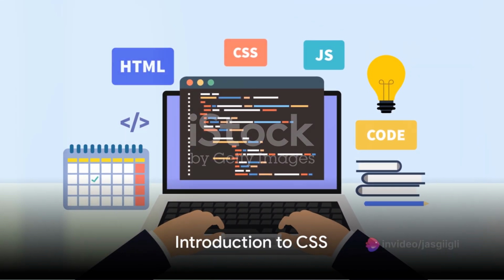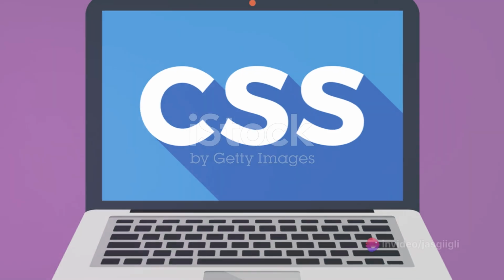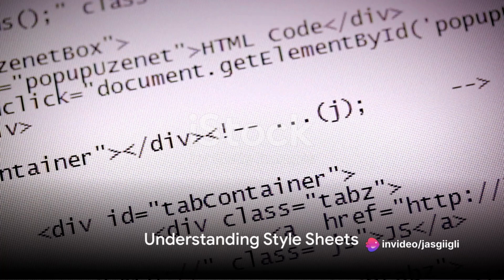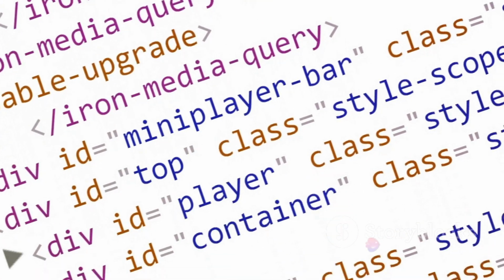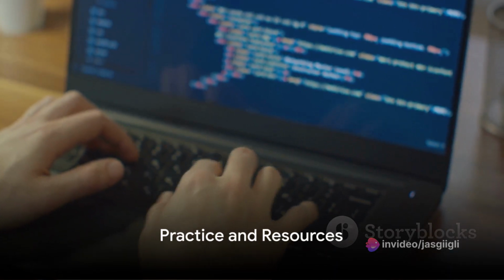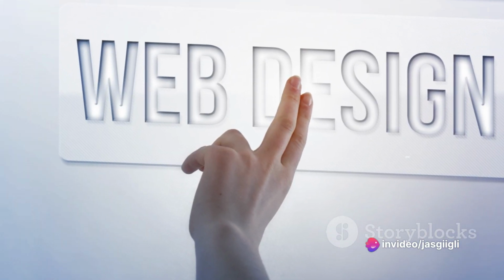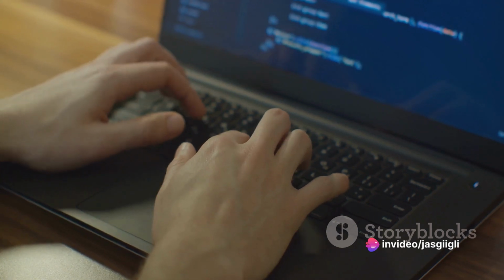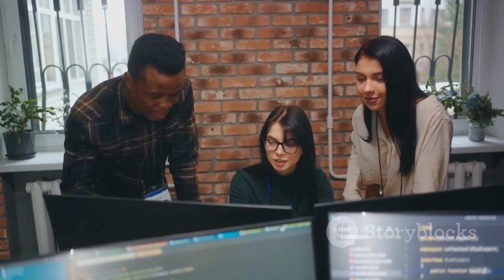CSS for Beginners The Ultimate Guide to Styling Websites! 🎨💻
Are you ready to bring your websites to life with beautiful designs and styling? In this video, we’ll dive into CSS (Cascading Style Sheets), the language that makes websites visually stunning! 💫 Whether you're a beginner or want to improve your design skills, this video will give you a solid foundation in CSS.

🔹 What is CSS? – Discover how CSS works and why it’s an essential part of web development. Learn how it interacts with HTML to add colors, layouts, fonts, and more!
🔹 Basic CSS Concepts – From selectors to properties, I’ll walk you through how CSS styles elements on a webpage.
🔹 Box Model – Understand the box model and how margins, padding, borders, and content work together to structure your page.
🔹 Flexbox and Grid – Learn the modern ways to create responsive layouts with Flexbox and CSS Grid, perfect for making your designs adaptable to any screen size.
🔹 CSS Animations – Add life to your website with animations and transitions, making user interactions more dynamic and engaging!
🔹 CSS Best Practices – I’ll share tips for organizing your CSS code, using external stylesheets, and ensuring your designs are clean and maintainable.

✅ Style and format your webpages to make them visually appealing
✅ Create responsive designs that work on desktop, tablet, and mobile
✅ Use CSS to build modern layouts and add creative elements to your website
✅ Implement basic animations to enhance user experience

This video is perfect for anyone starting their web development journey or looking to sharpen their CSS skills. Get ready to transform your websites with the power of CSS! 🚀